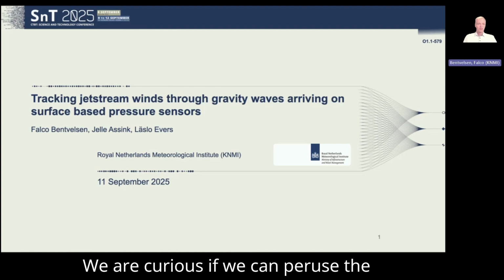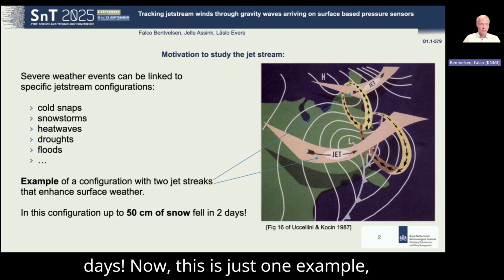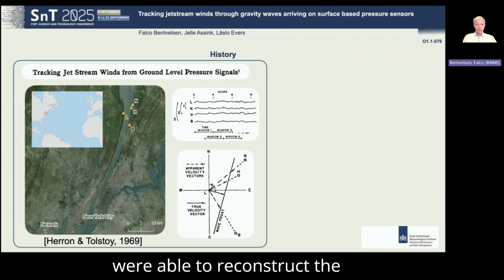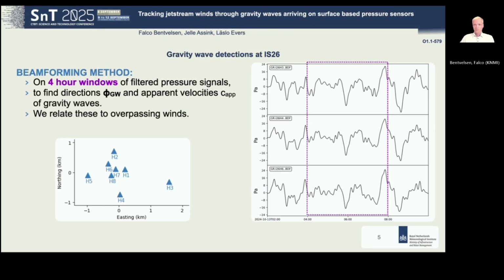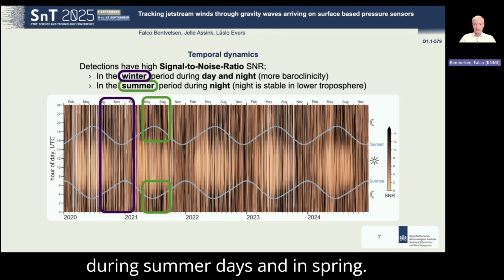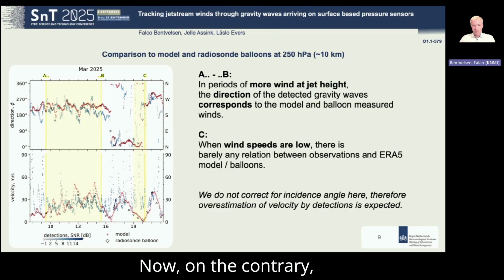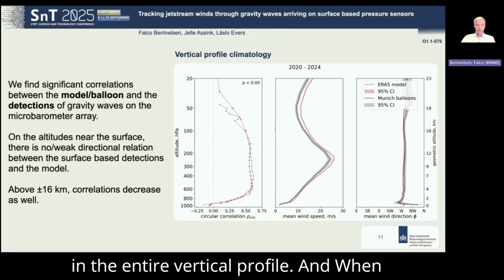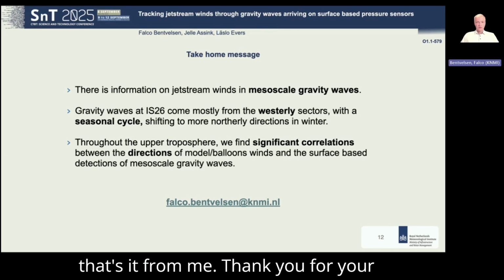Day 4: PrinzEugenSaal: Ch2: O1.1 - 579